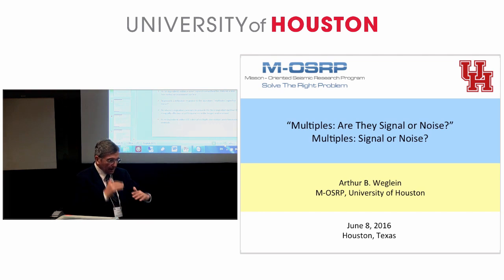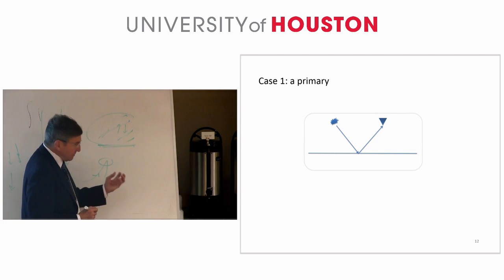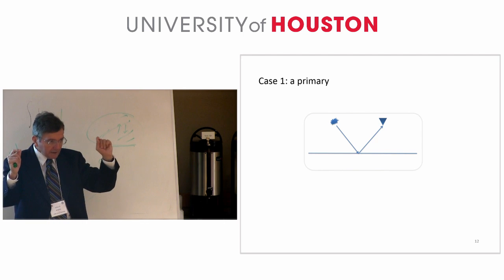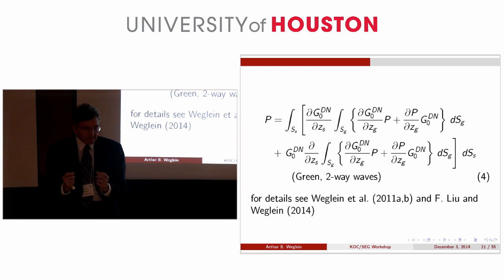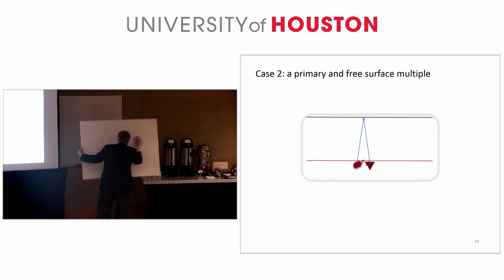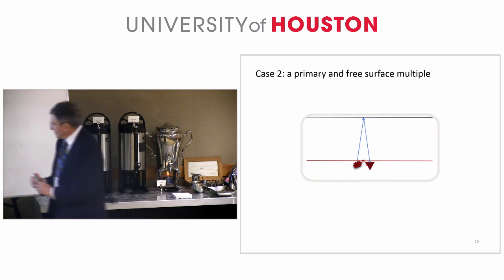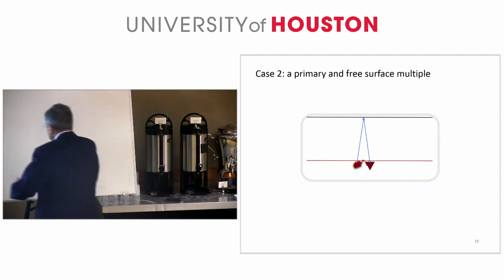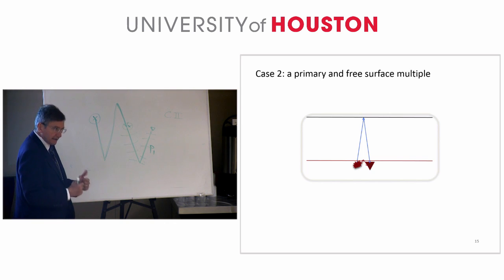M-OSRP Annual Meeting 2016 - 11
Stolt extended Claerbout III imaging for two way propagating waves provides a clear and definitive response to the role of primaries and multiples in imaging and inversion: Multiples: signal or noise?
Arthur B. Weglein*